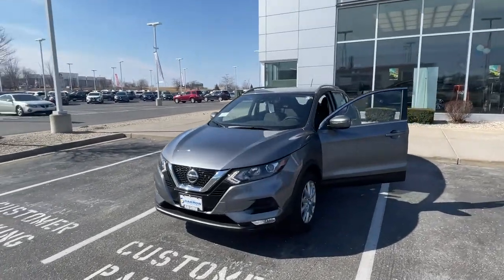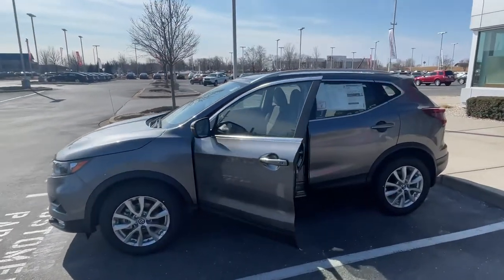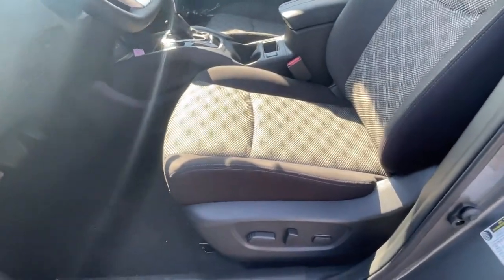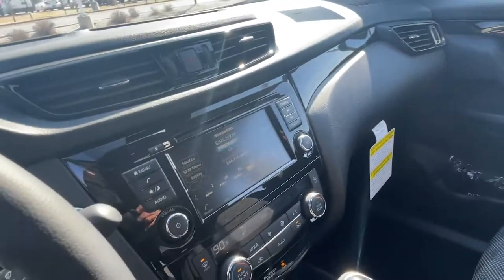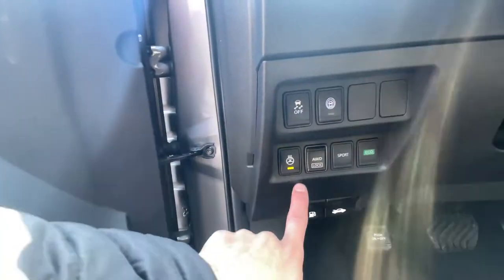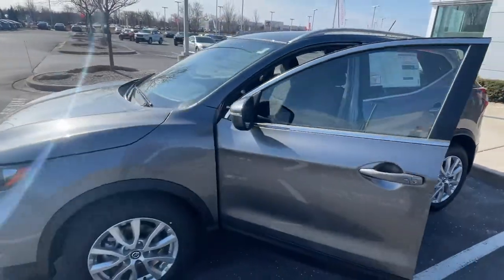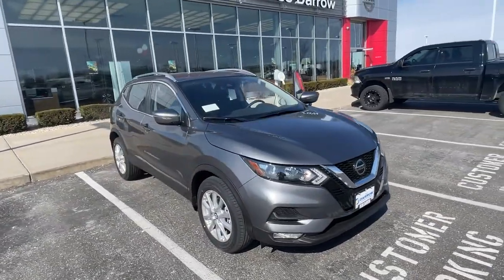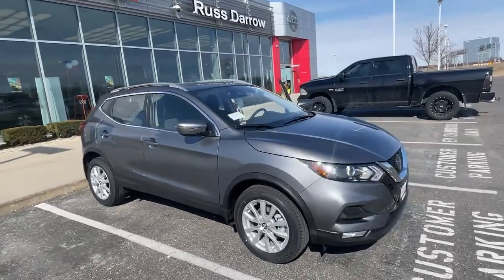Russ Darrow Metro Nissan Savings on 2021 Models Event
Come out this week and enjoy the warm weather and our deals with our excellent selection of 2021 vehicles for you to purchase from. Not sure what you want right now? Watch this video and let's get you started on getting you into a set of new wheels.